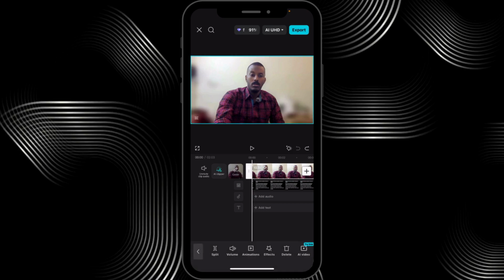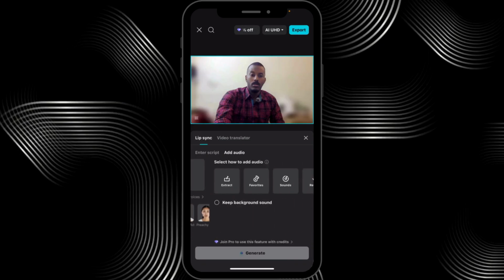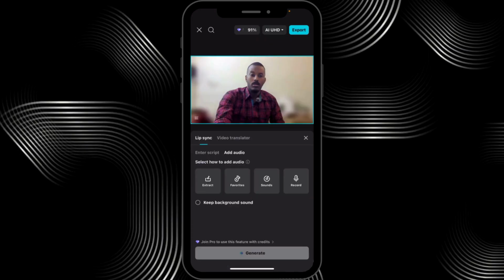How to Sync Audio With Video Automatically in CapCut (Quick Guide)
Hey guys, welcome to the Best Online Tutorials channel! This video guides you through the process of capcut editing, demonstrating how to use various features to how to edit videos directly on your mobile device. Learn about mobile video editing capabilities, including the use of a voice translator to generate translated video content, making this a comprehensive capcut tutorial.